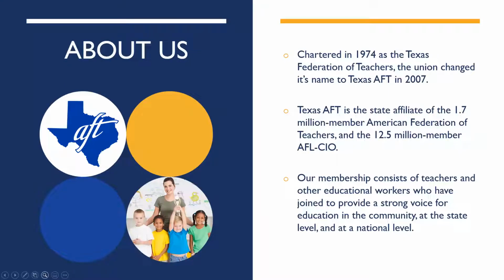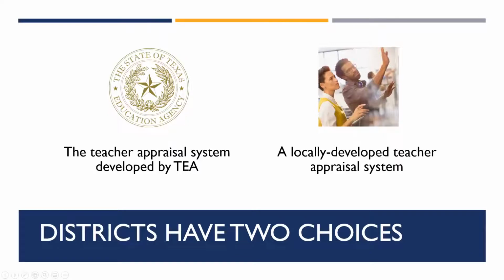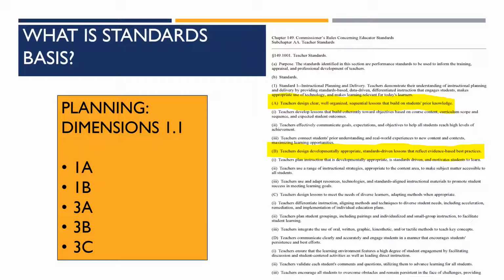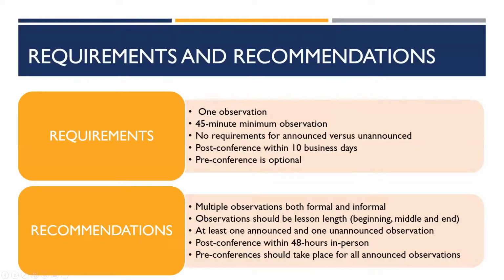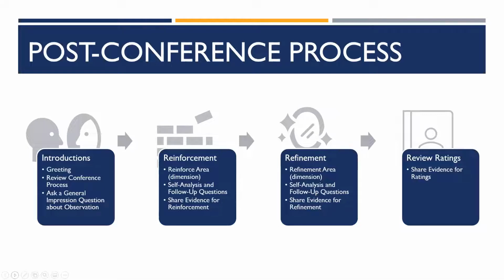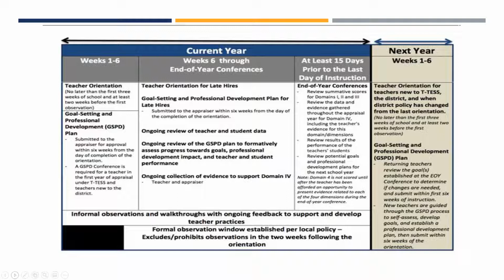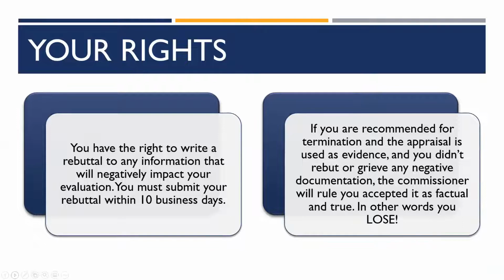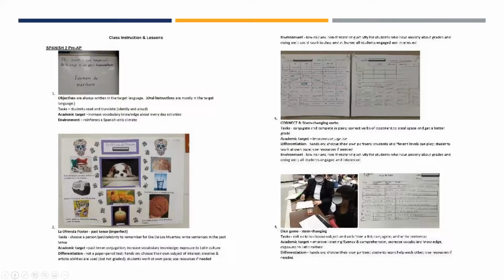Texas Teacher Evaluation and Support System (T-TESS)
This virtual session informs you of the state laws related to T-TESS, the administrator rubric that is used to evaluate you, and how you advocate for yourself during your end of year conference and throughout the year.